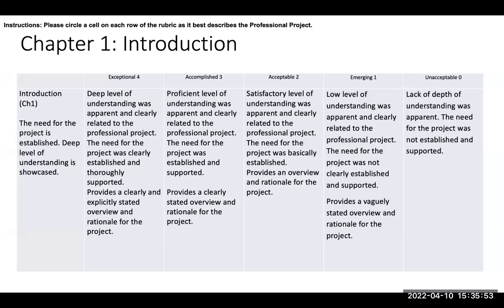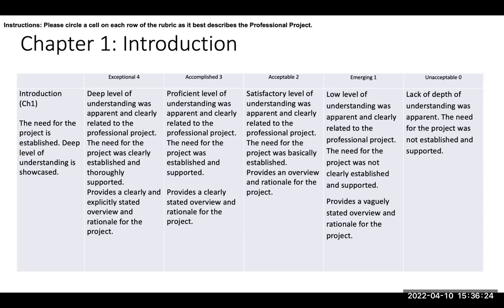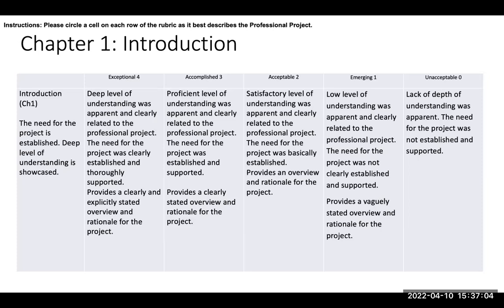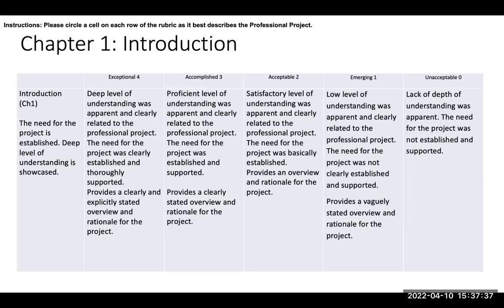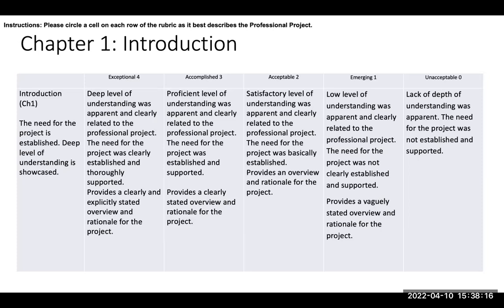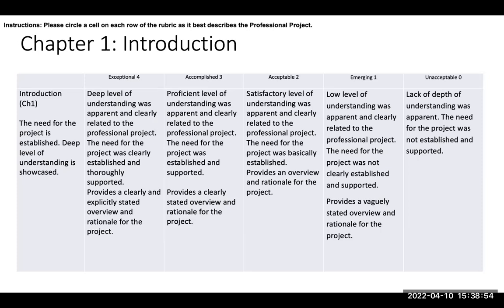Professional Project Rubric Video